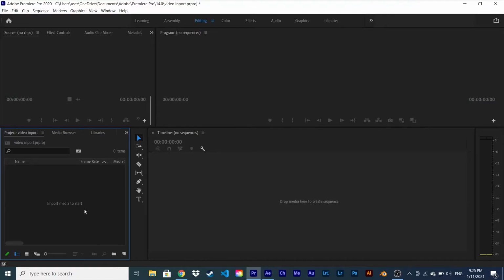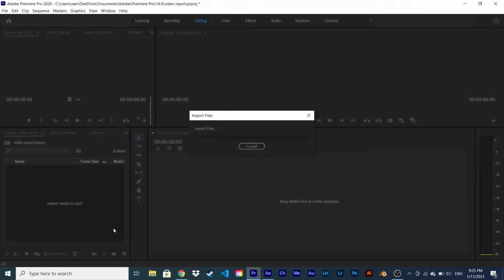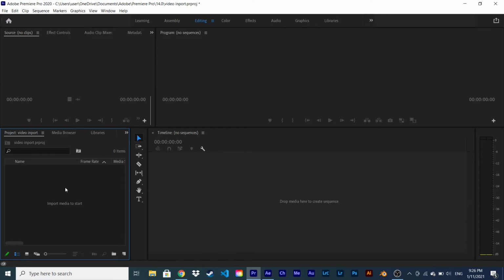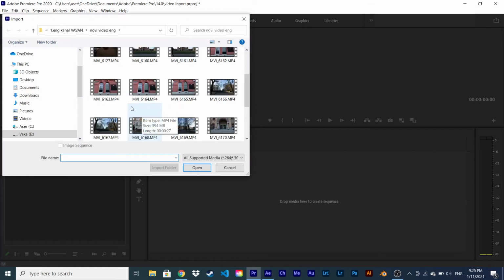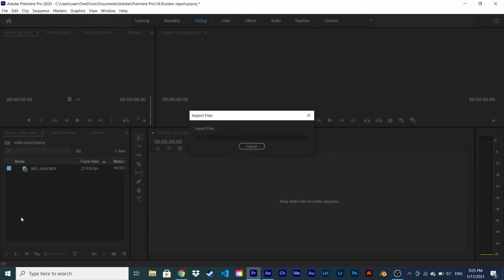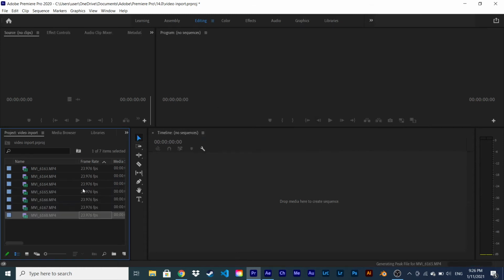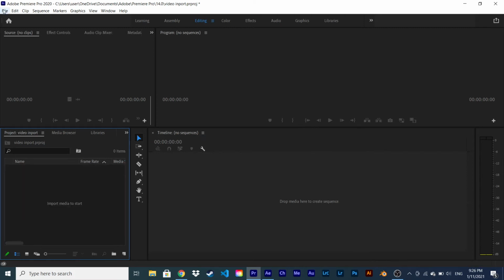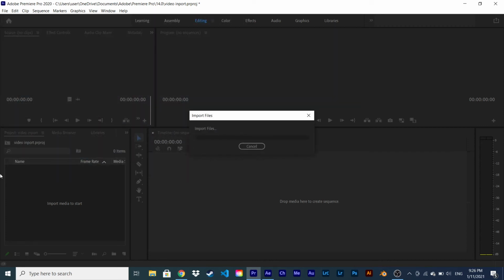How to Import Video in Premiere Pro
This is a quick video that shows you how to import videos in several different ways. The video is intended for beginners at the premiere pro, where one of the first steps is explained, importing video in Adobe Premier Pro.